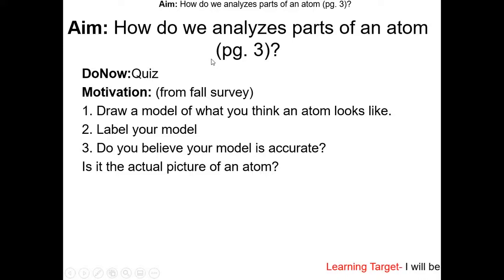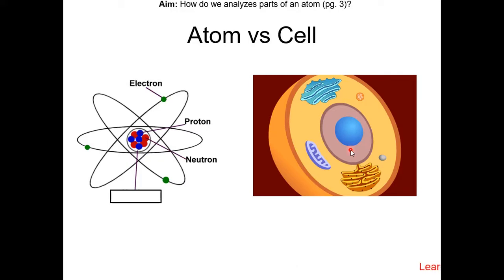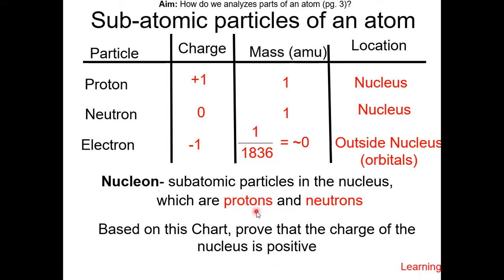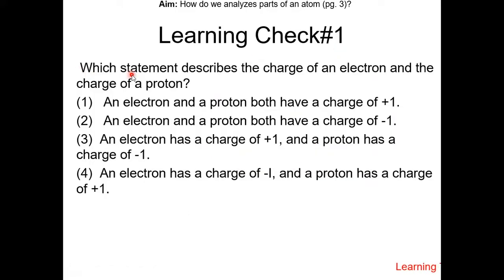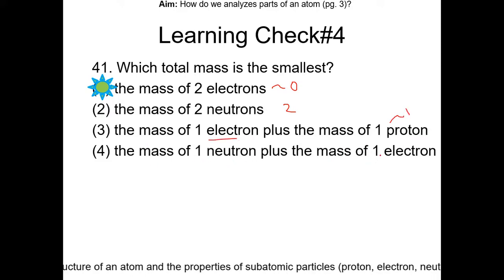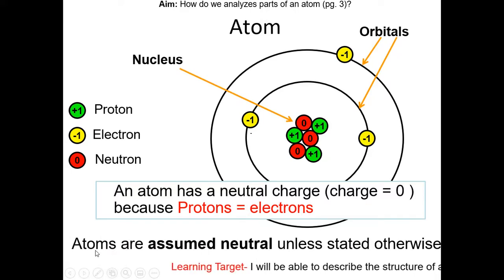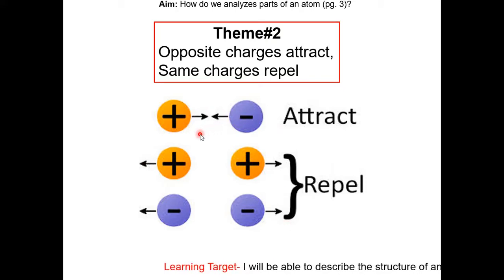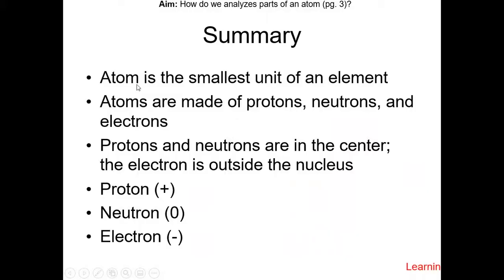1- Atomic Structure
This is the 1st video lesson for Unit 3- Atomic Theory

Time Stamps
1:36 - Subatomic Particles
6:48 - Atoms are neutral
8:14 - Theme#2